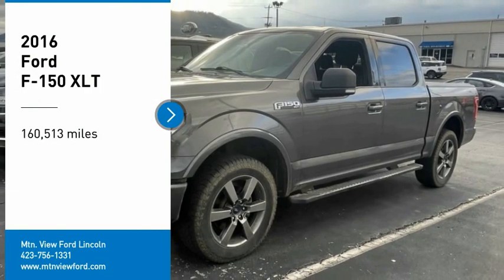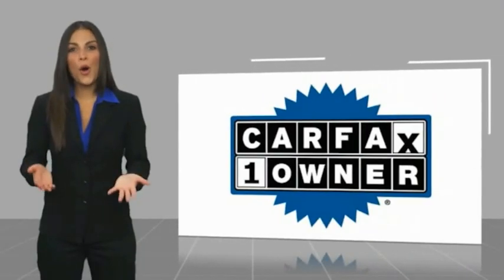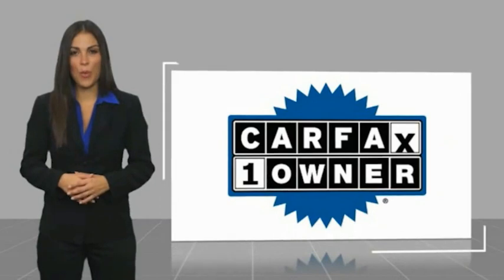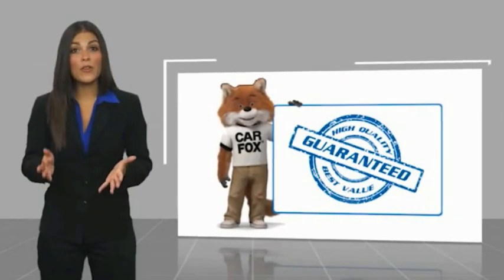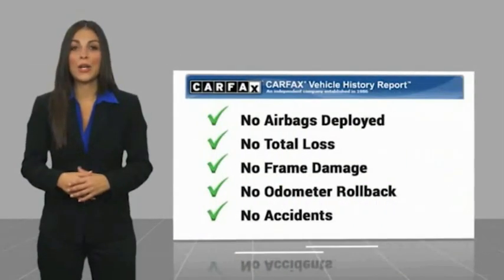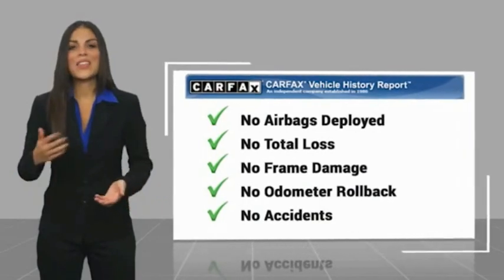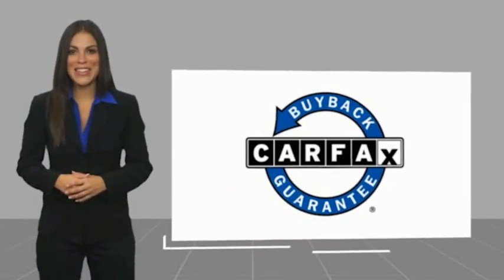2016 Ford F-150 XLT in Chattanooga N7792A